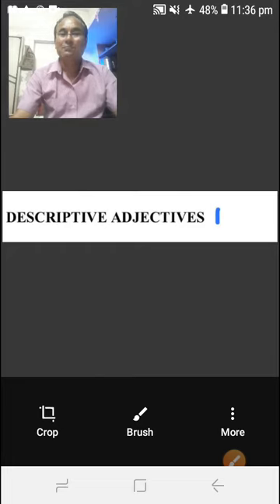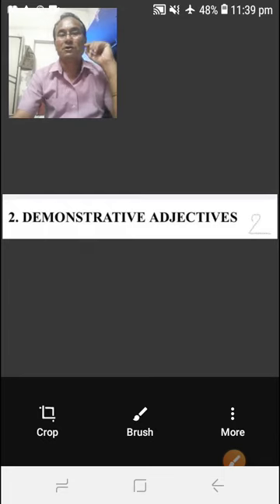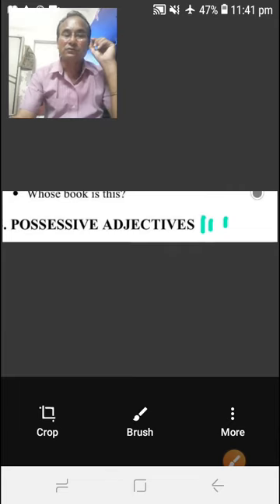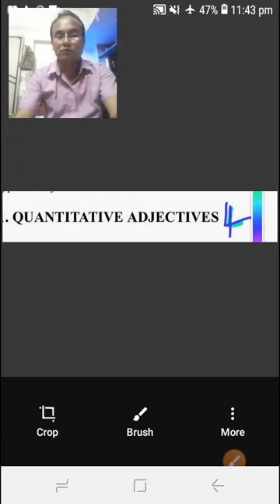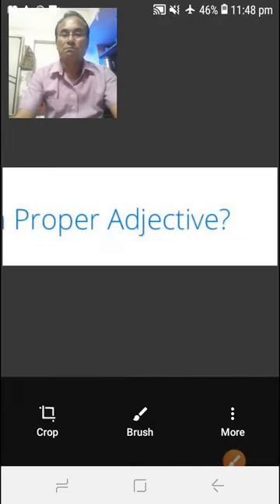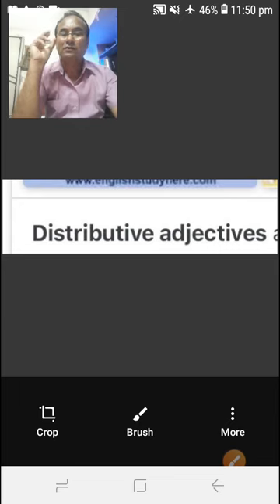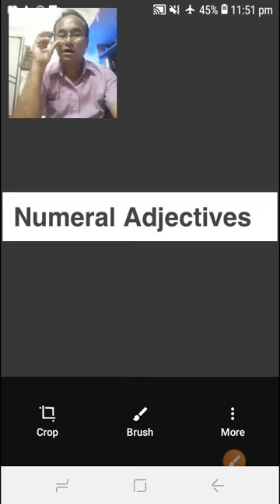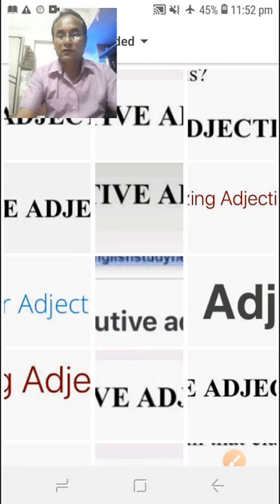17 May 2020